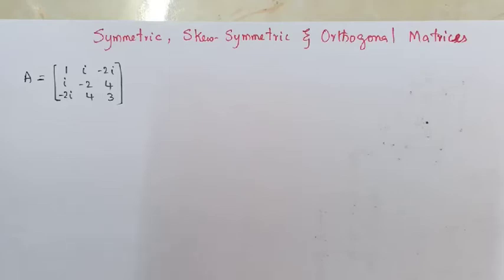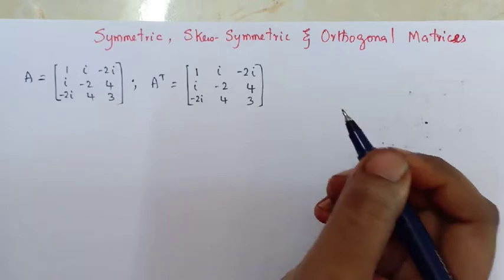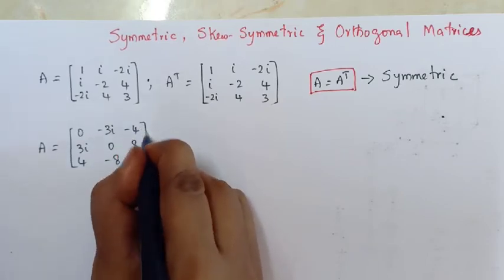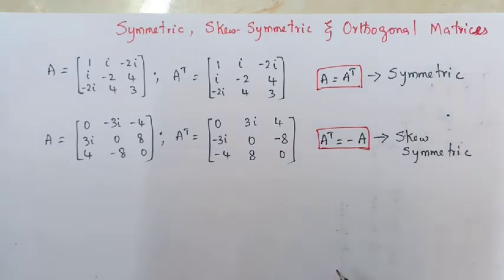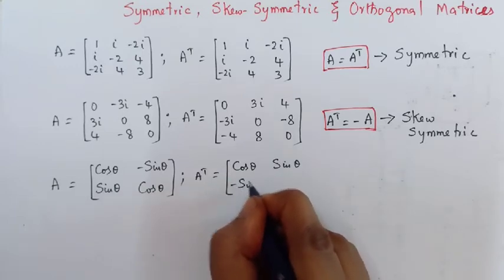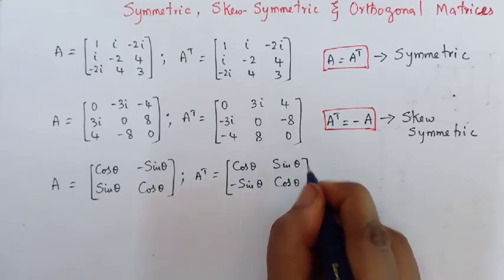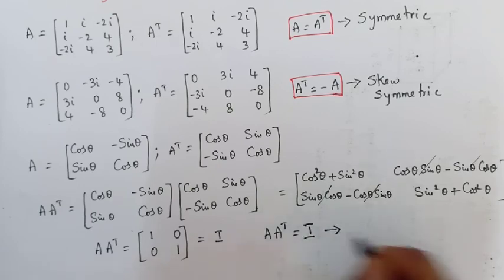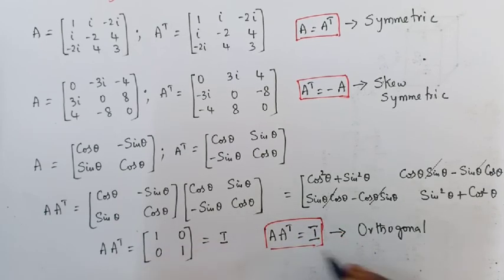Mathematical Physics for TS SET-Symmetric, Skew Symmetric and Orthogonal Matrices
This video explains what is a symmetric matrix, skew symmetric matrix and orthogonal matrix.
mathematicalphysicsforTSSET/NET